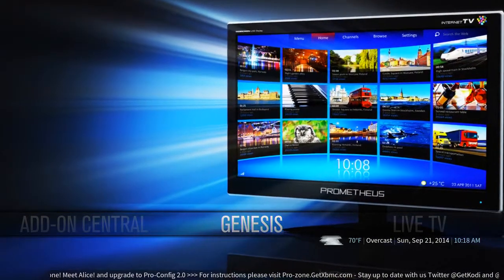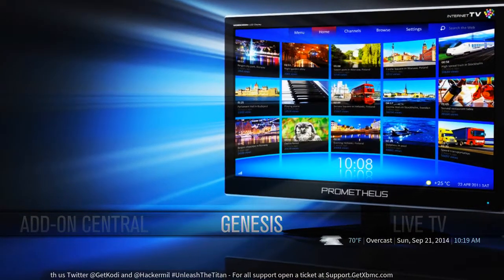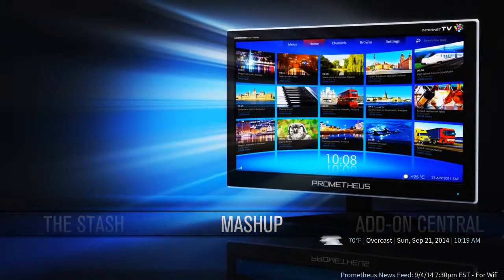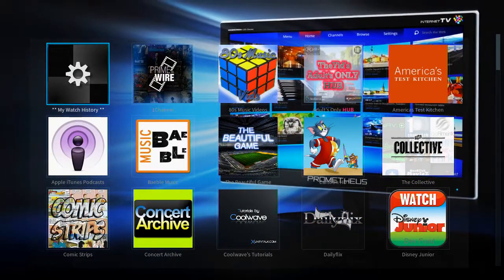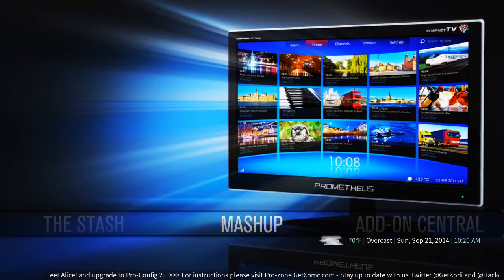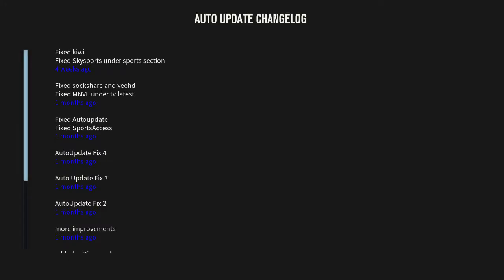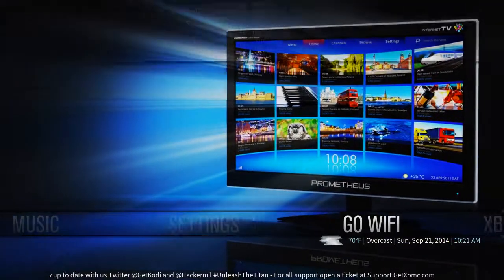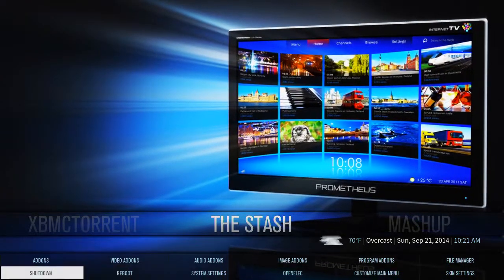How To Navigate In Prometheus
Tutorial on Navigation